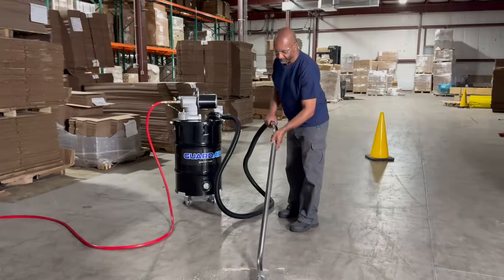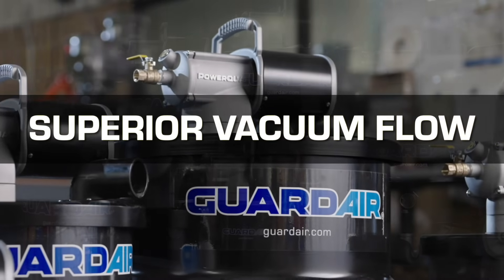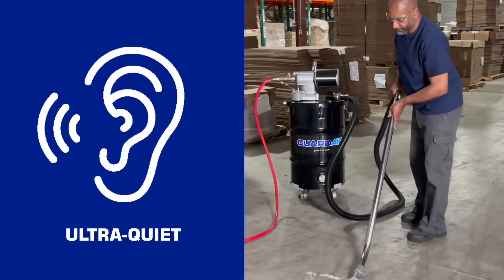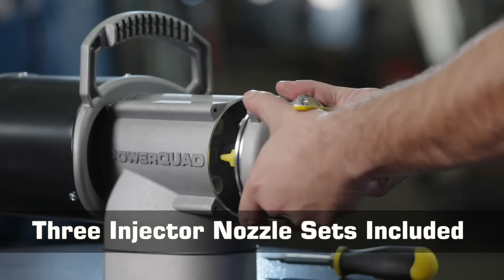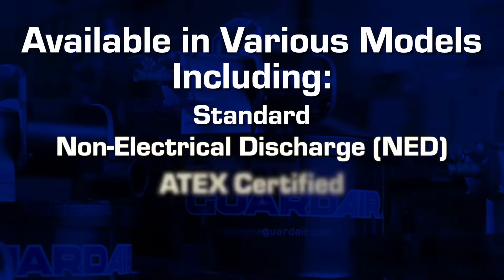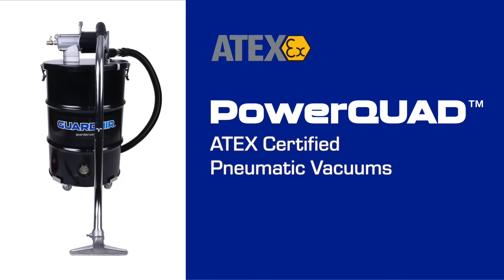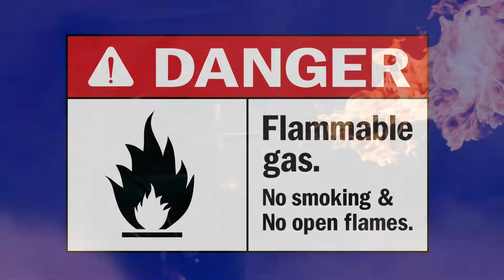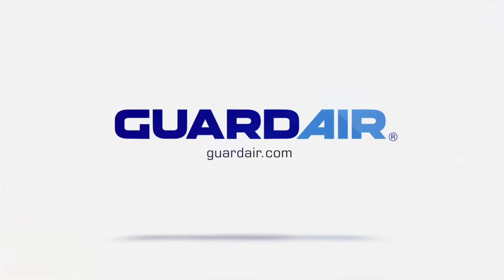PowerQUAD™ - ATEX Certified Pneumatic Vacuums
Guardair Pneumatic Vacuums offer significant advantages in performance, dependability, safety, and life-cycle cost over conventional electric-powered vacuums. Powered by compressed air, with no moving parts or electric motors to burn out, these powerful, versatile and low-noise vacuums are ideal for the toughest industrial environments.

ATEX Pneumatic Vacuums are certified for safe use in hazardous environments with flammable dust or gases. Built to meet strict ATEX standards, they ensure compliance and safety in explosive settings while delivering reliable, powerful cleaning performance.